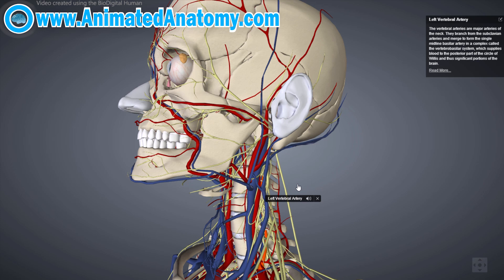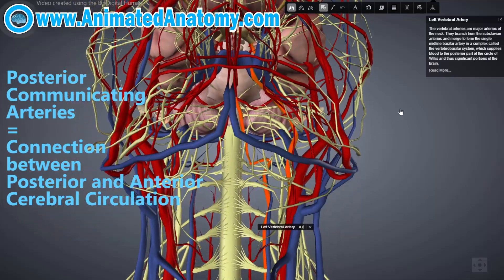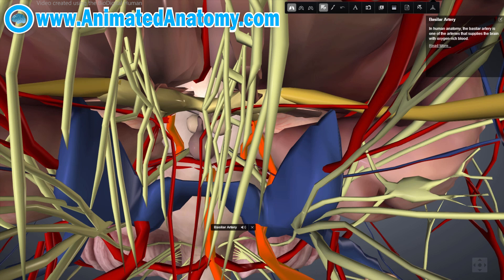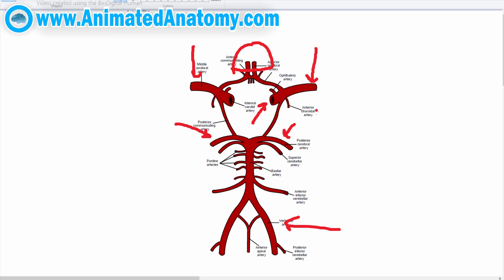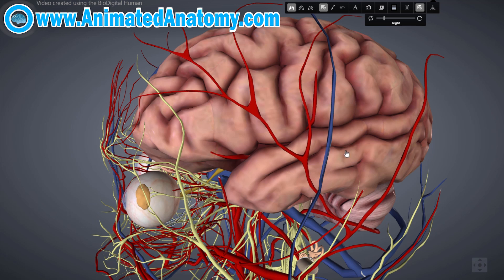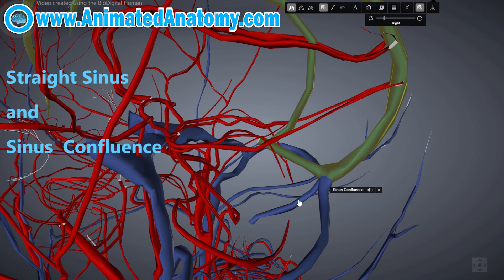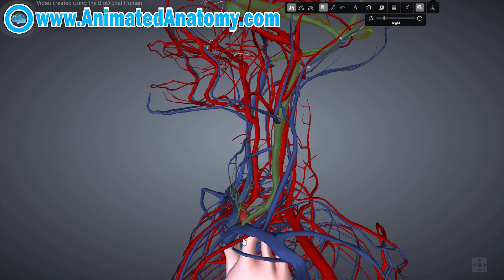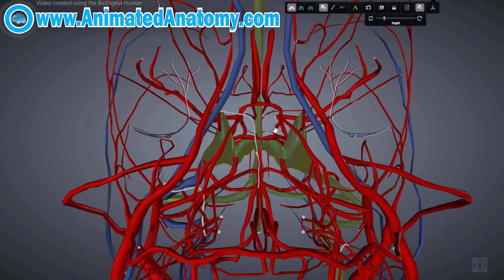Brain Blood Supply - Cerebral Circulation - Circle Of Willis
Şo finally here is the video from my nervous system series about cerebral circulation and blood supply to the brain as well as circle of willis

The main point of this lesson is the circle of willis with two carotid arteries and two vertebral arteries that bring to blood to it. Further important arteries in the circle of Willis are the anterior cerebral artery and the middle cerebral artery that are connected with  each other trough the anterior communicating arteries and which are also both connected with the posterior cerebral artery trough the posterior communicating artery. There are also arteries that supply the cerebellum and the brainstem and here I have mentioned the basilar artery and the pontine arteries along with the superior cerebellar artery and the anterior inferior cerebellar artery and the posterior inferior cerebellar artery. The blood supply to the  brain is not hard to understand. The blood drainage is accomplished by sinuses and veins and most important of these are the sagittal sinus and the transverse sinus. The vein that is important is the jugular vein.